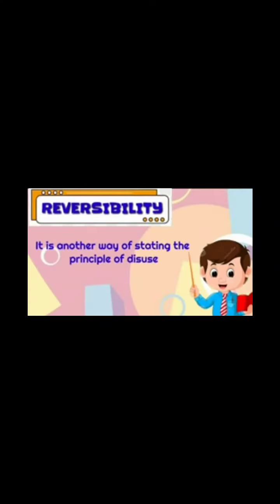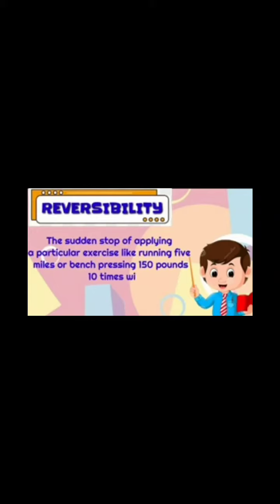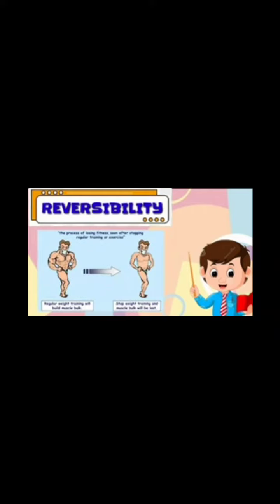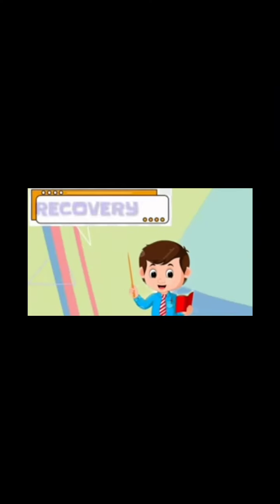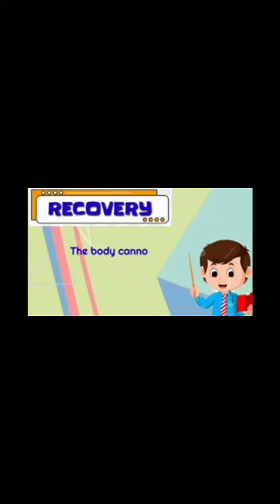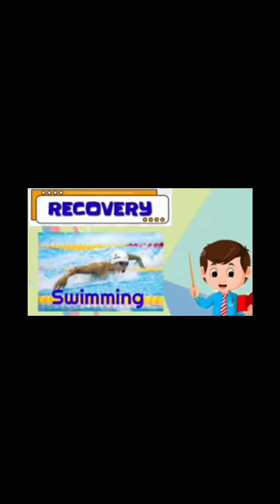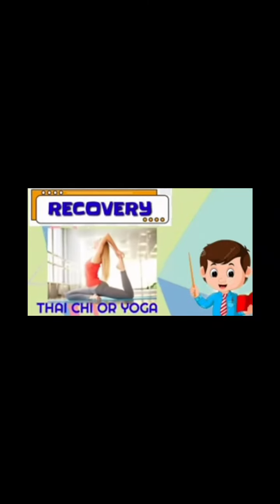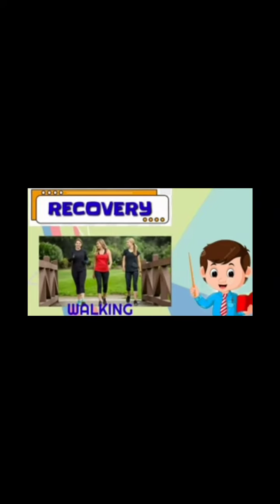Vlog #1 REVERSIBILITY, RECOVERY AND ADAPTATION